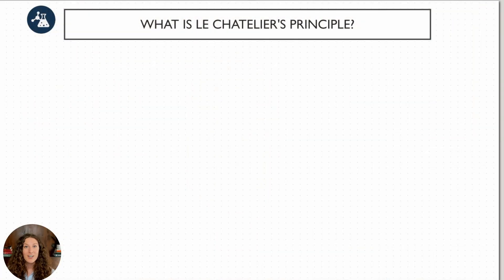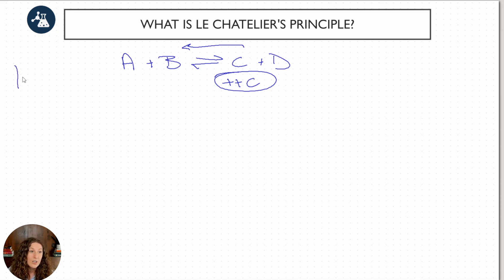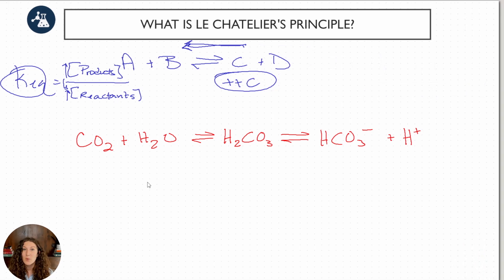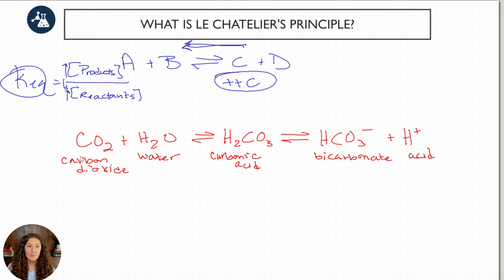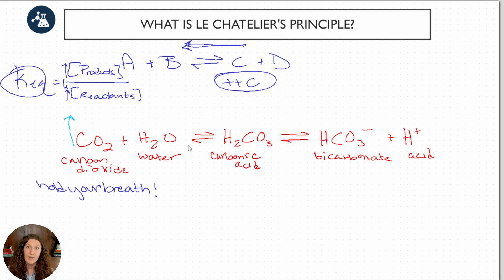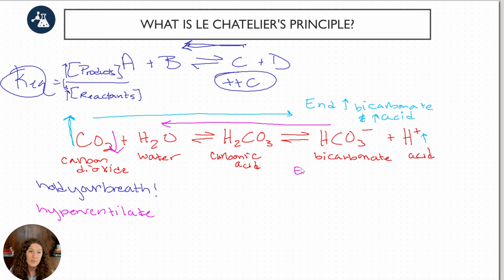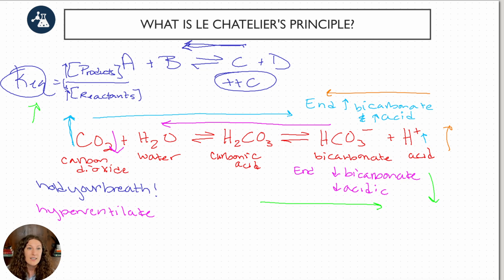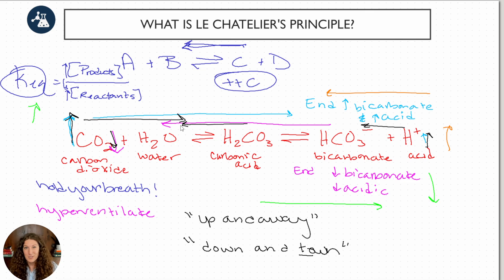MCAT Chemistry: Le Chatelier's Principle Explained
This lesson covers Le Chatelier’s Principle using real-life examples like the bicarbonate buffer system. Learn how equilibrium shifts with changes in concentration, pressure, and temperature—plus a simple up/away, down/to mnemonic.